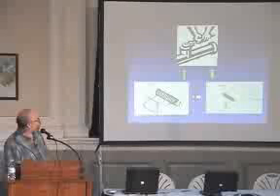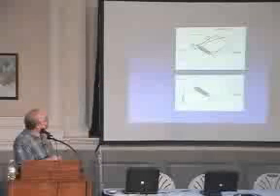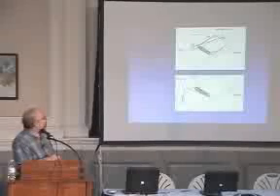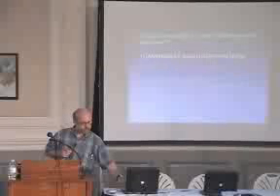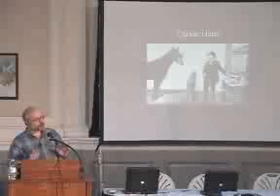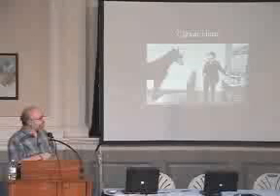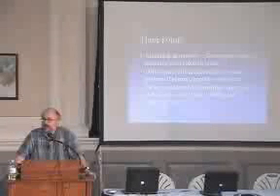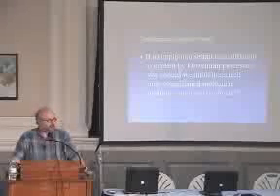Argument For Design (2 of 2): by Michael Behe